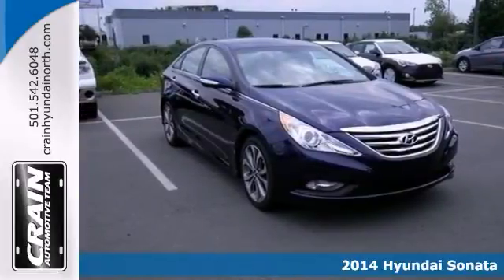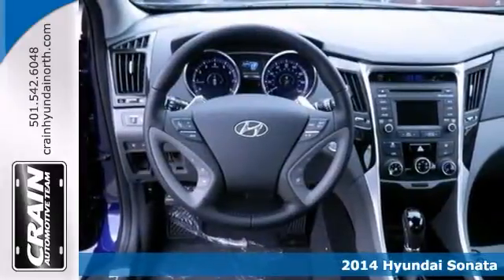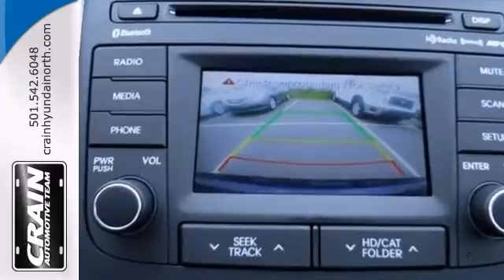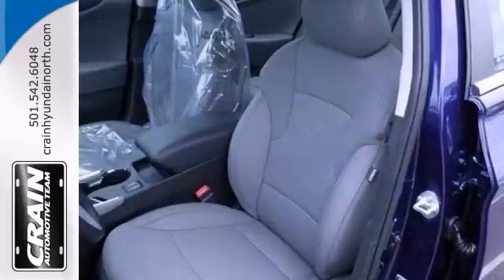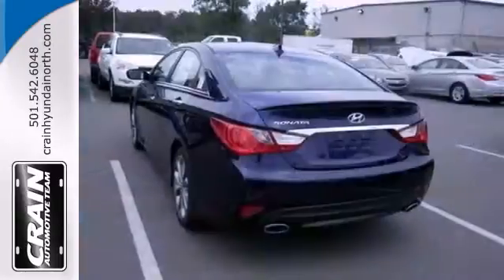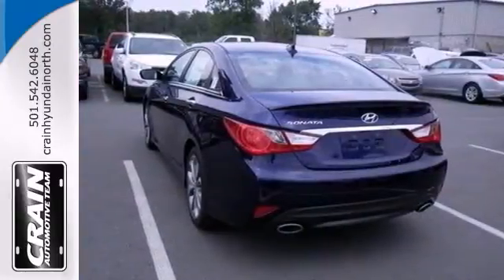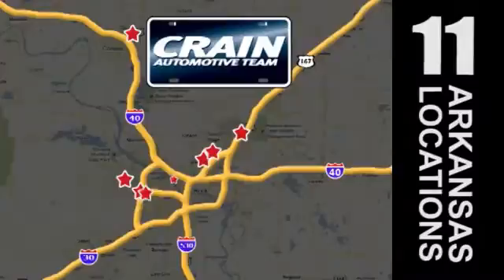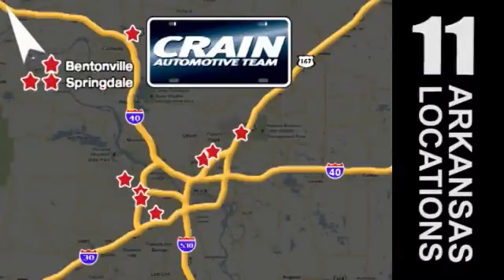2014 Hyundai Sonata North Little Rock AR Jacksonville, AR 4HN6875 - SOLD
Year: 2014
Make: Hyundai
Model: Sonata
Trim: Sedan
Engine: Regular Unleaded I-4
Transmission: Automatic
Color: Indigo Blue Pearl
Interior: Gray
Stock #: 4HN6875

Address:
5660 Warden Rd